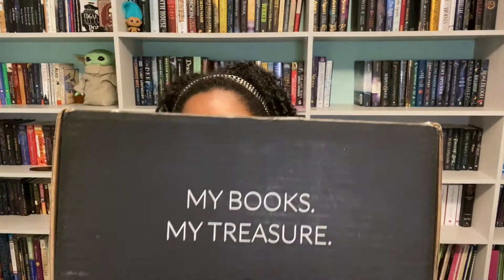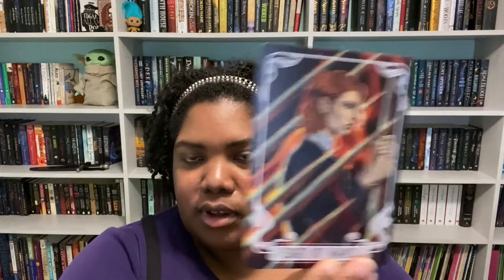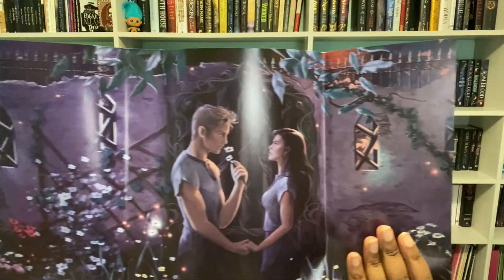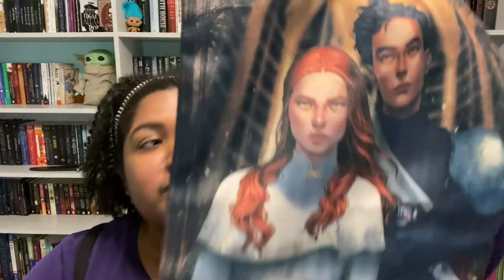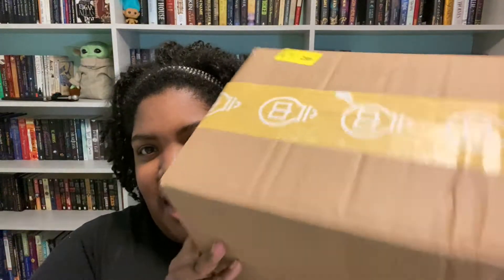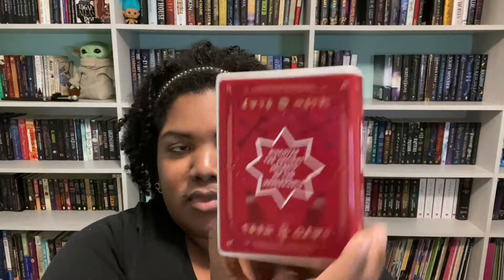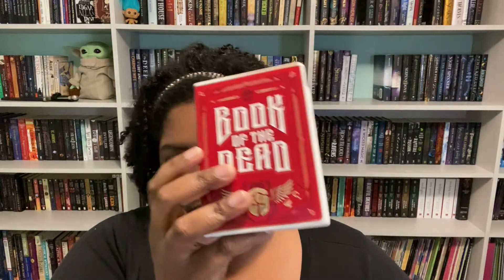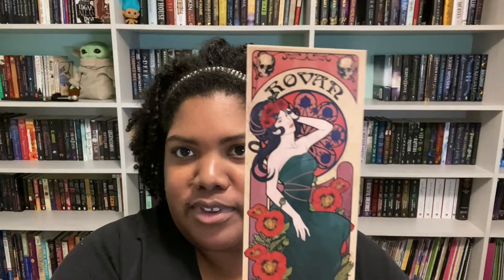📦📦 Double Unboxing: FAIRYLOOT & ILLUMICRATE {April 2021}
FairyLoot April Theme: Hidden Identities